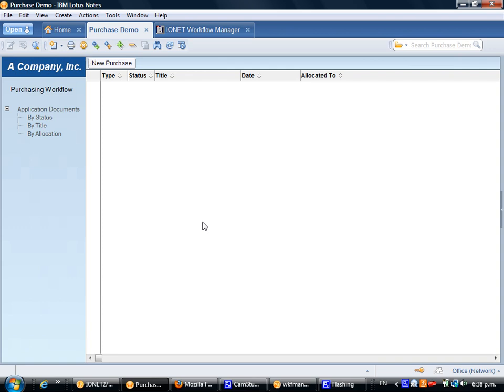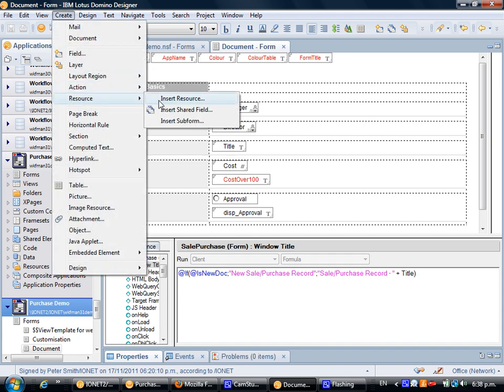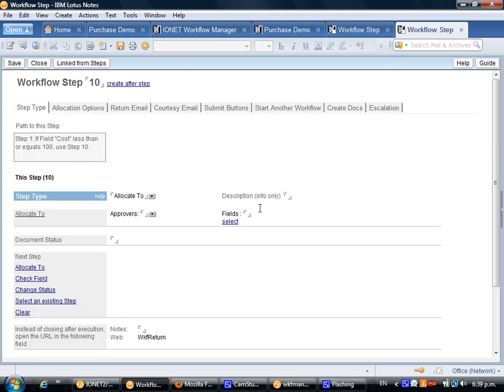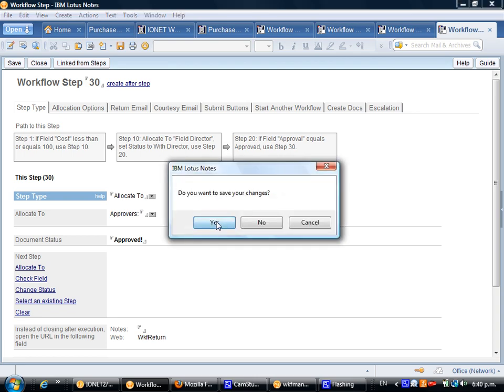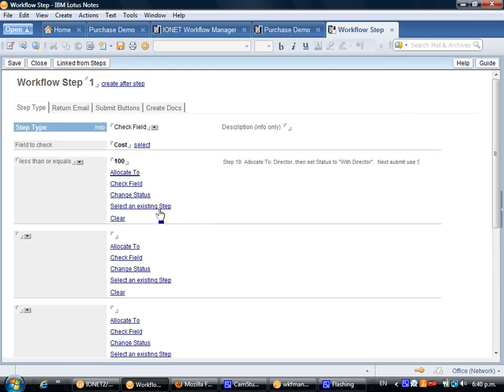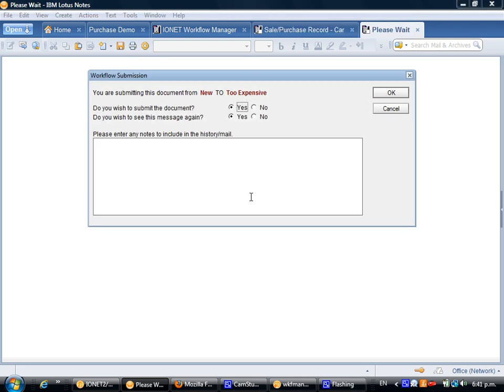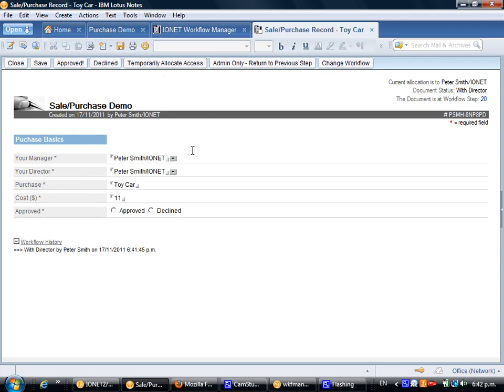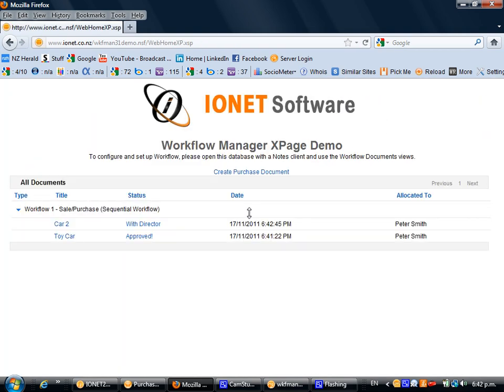IONET Workflow Manager Demo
Short demonstration of how to install and use the IONET Workflow Manager for Lotus Notes, to get a workflow running in less than 5 minutes.